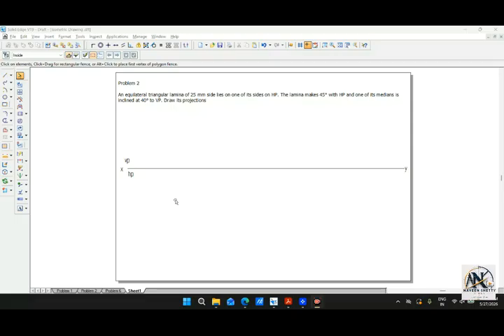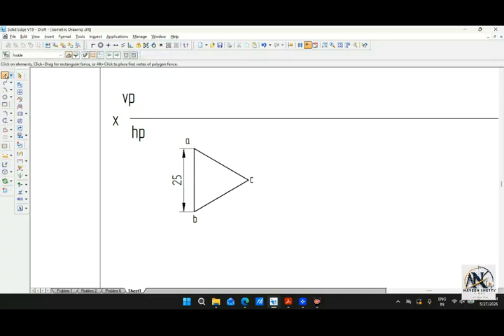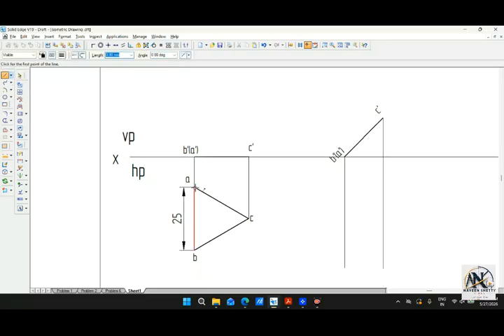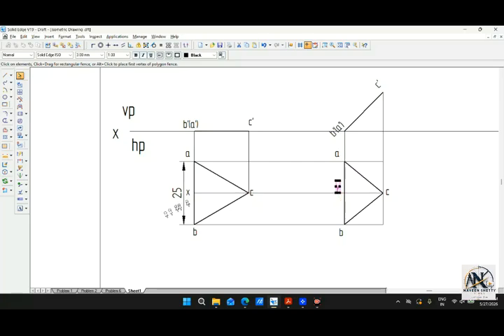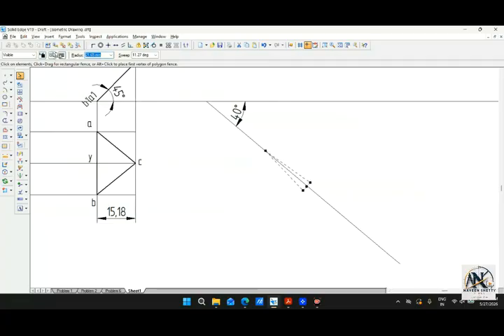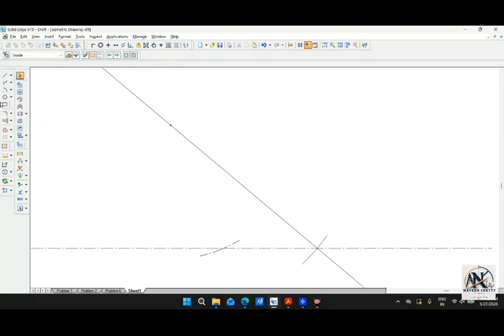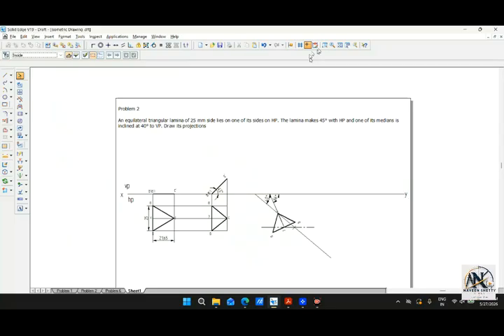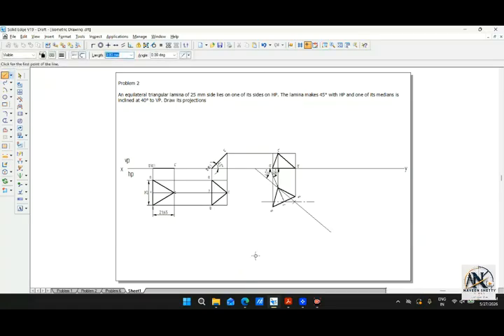Problem 2 – Projection of Planes | Equilateral Triangular Lamina Projection | β Angle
In this video, the projections of plane surfaces are explained step by step using engineering drawing techniques. An equilateral triangular lamina of side 25 mm is positioned on HP with one of its sides resting on HP. The lamina is inclined at 45° to HP, and one of its medians is inclined at 40° to VP.